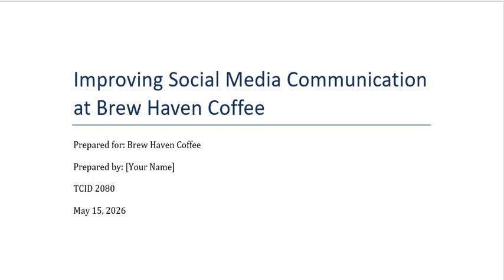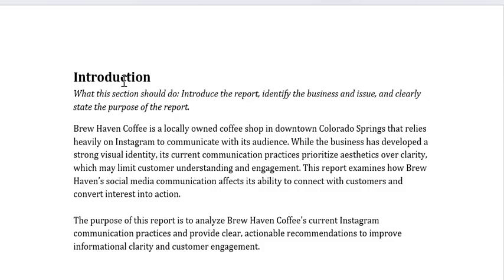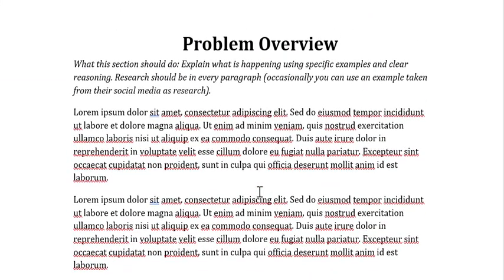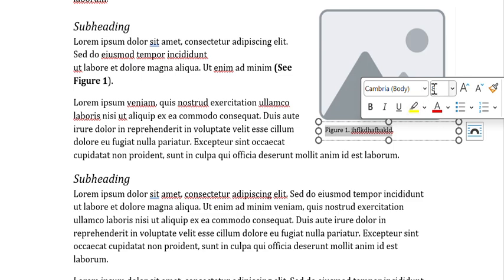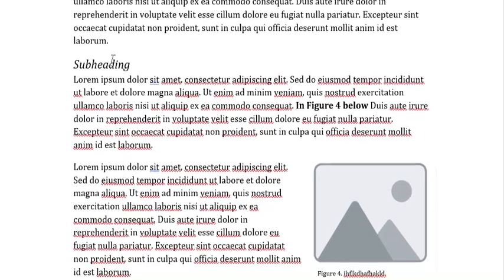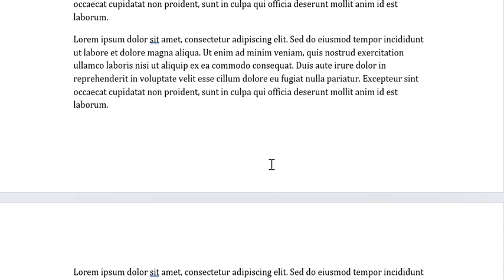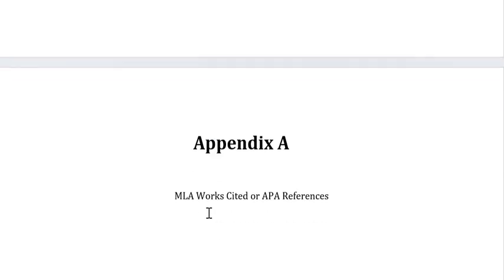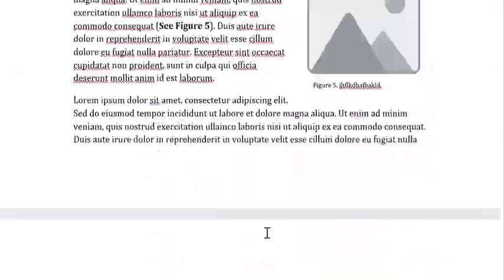Recommendation Report Overview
See the video for a detailed walkthrough of what to do for your final paper in the class.